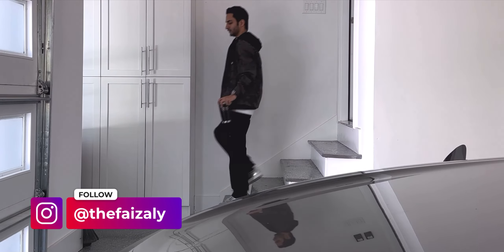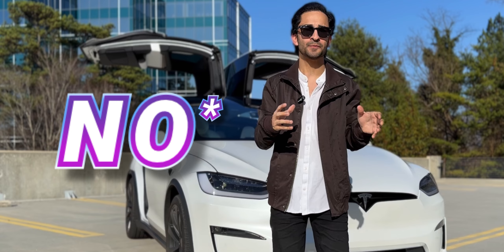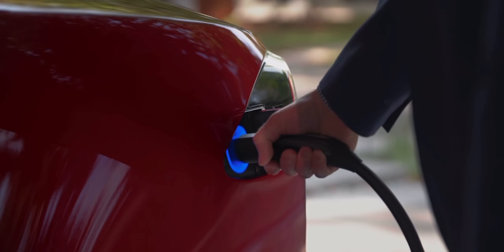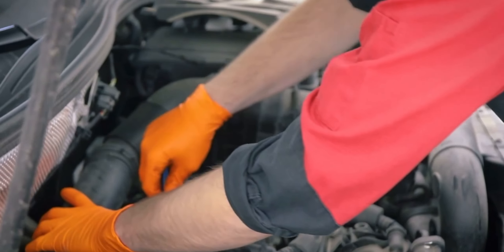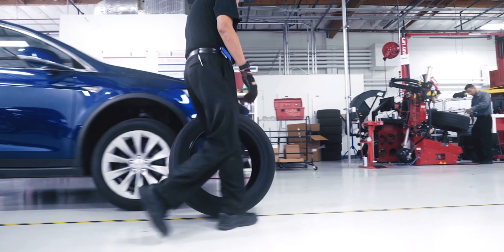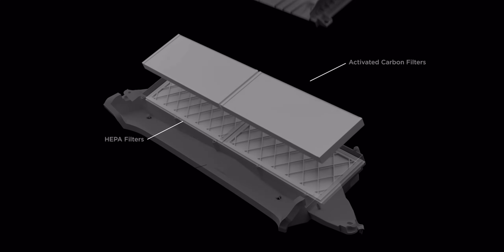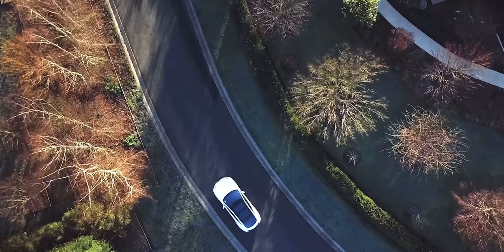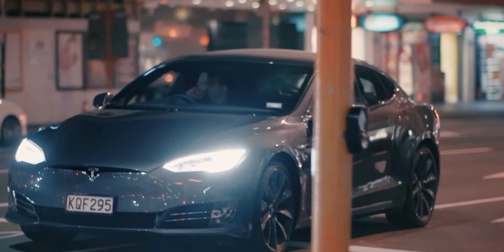Do TESLA / EV’s Require Any Maintenance? | The TRUTH Revealed!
Because there is no engine, many ask if EVs require any maintenance? Check out my video for the full answer, which is more complicated than you think! This goes for Tesla and ALL EVs such as the Hyundai Ioniq 5, Cadillac Lyriq, Rivian, etc.